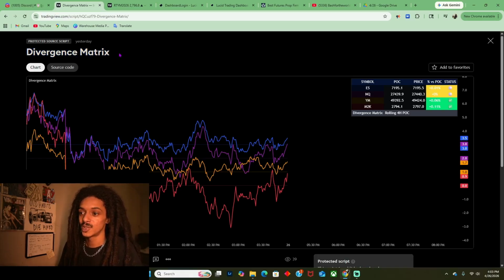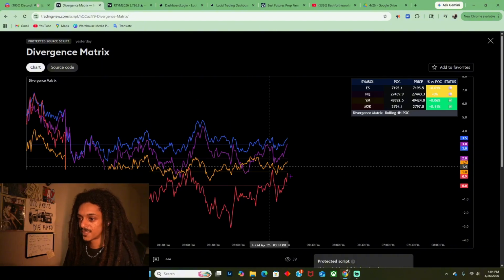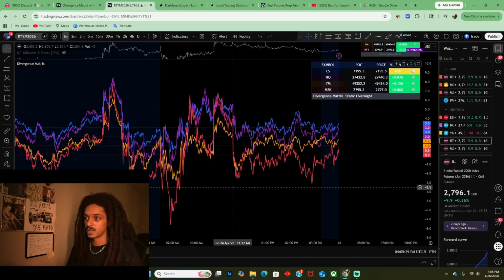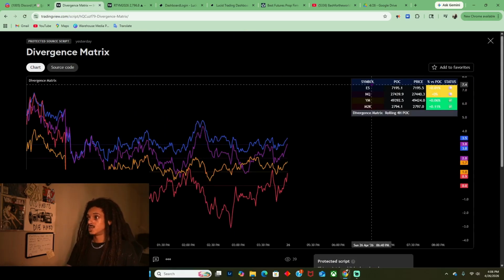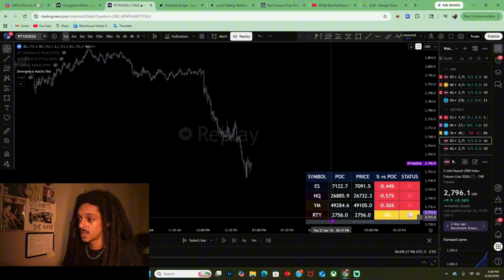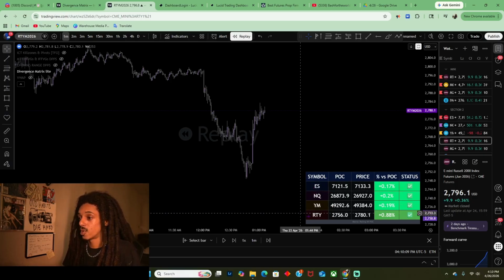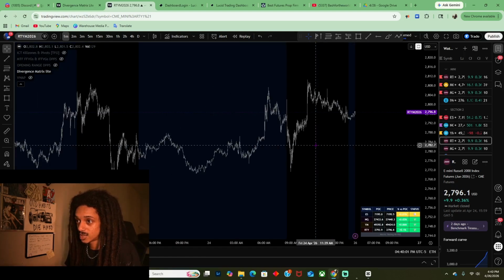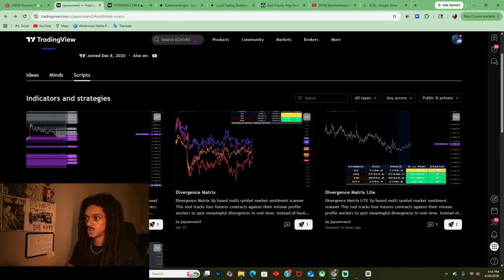Divergence Matrix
just a quick over view of a tool i made to track real divergence across correlated assets
link to my scripts will be in the comments